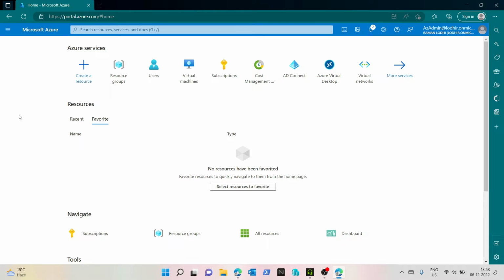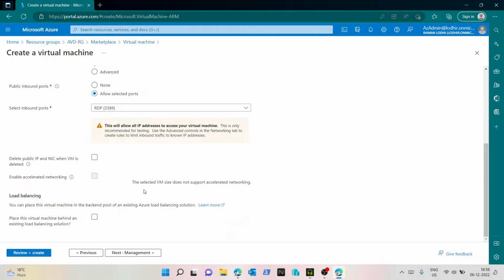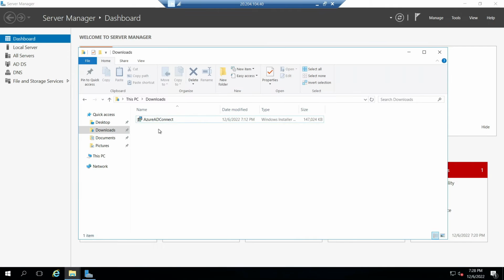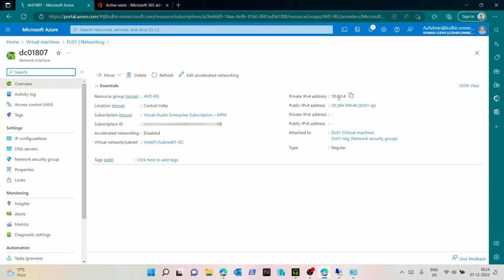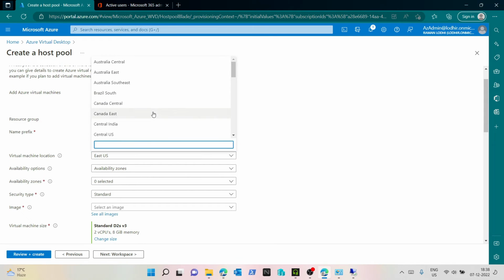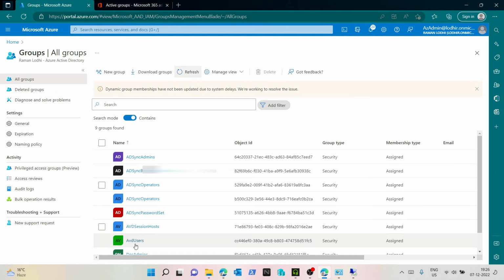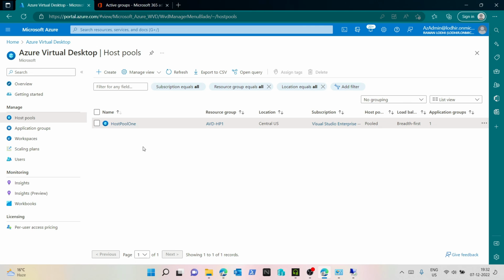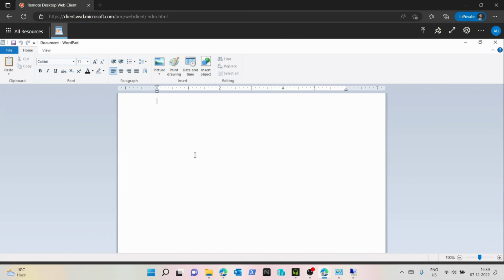Azure Virtual Desktop lab setup | Part 5 avd lab setup | Office365 Guide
In this episode we will deploy azure virtual desktop step by step.